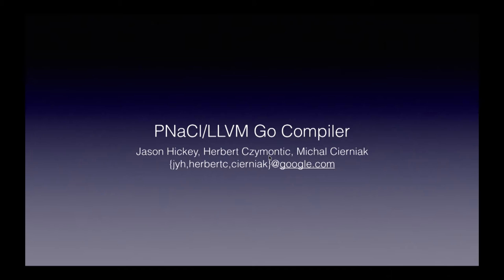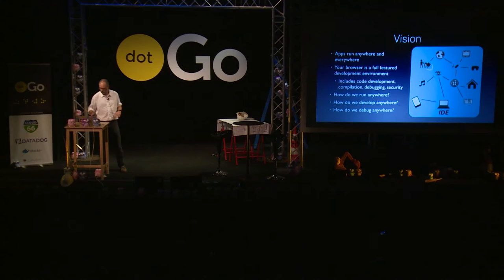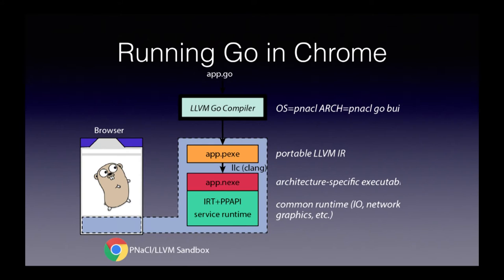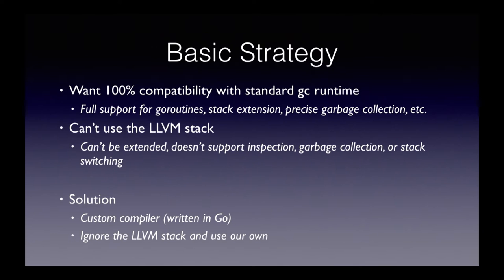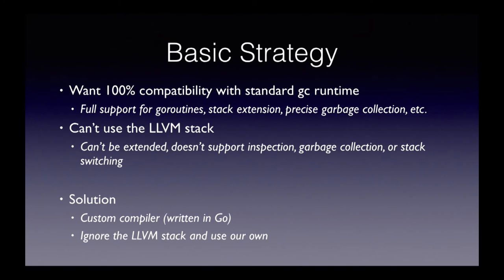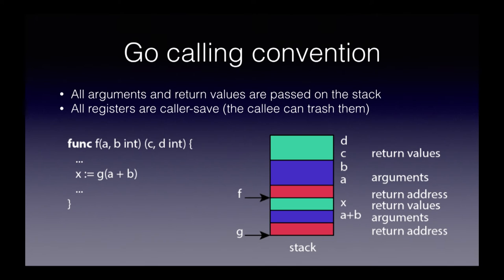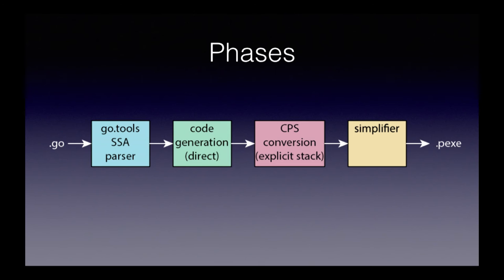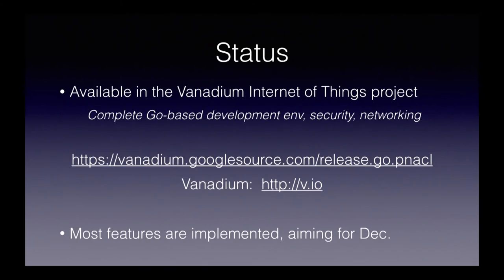dotGo 2015 - Jason Hickey - PNaCl/LLVM Go Compiler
in Paris on November 9, 2015.
We present a new compiler to compile programs written in the Go language to the Portable Native Client (PNaCl) sandbox, based on LLVM. This is part of an effort to support distributed development environments, where programs can be run, developed, and debugged everywhere and anywhere.